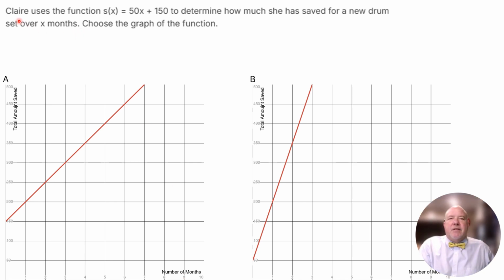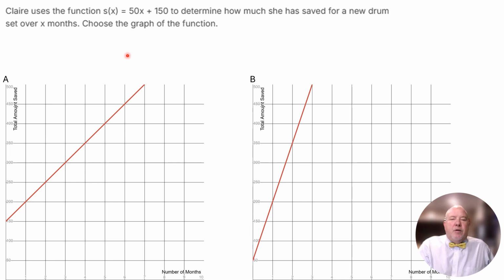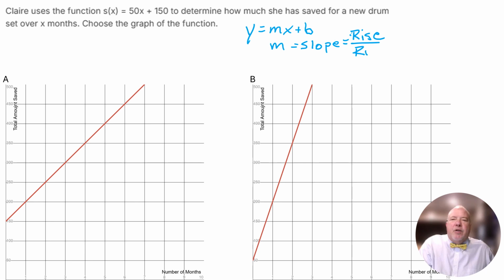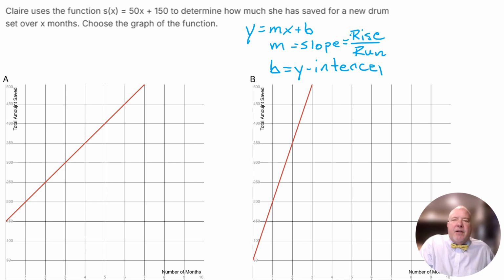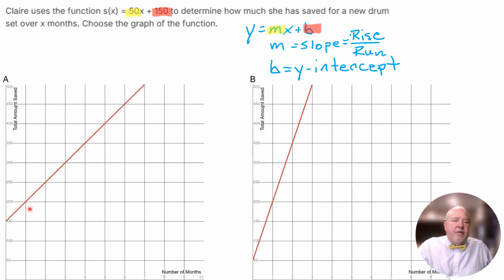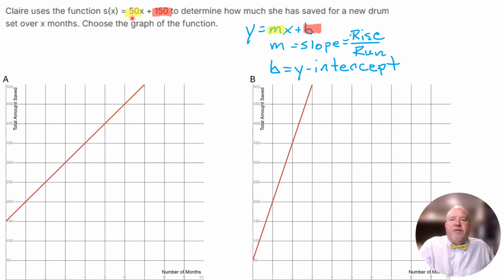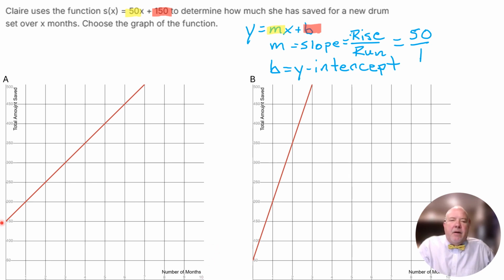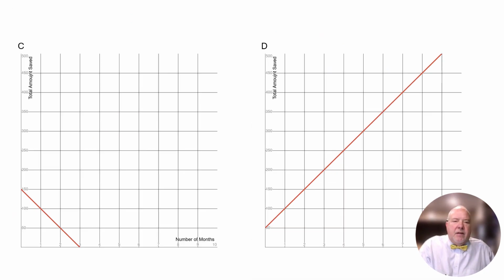How to Graph a Linear Equation in Slope-Intercept Form (UT2Q129)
Learn how to graph a linear equation in slope-intercept form using an example problem.